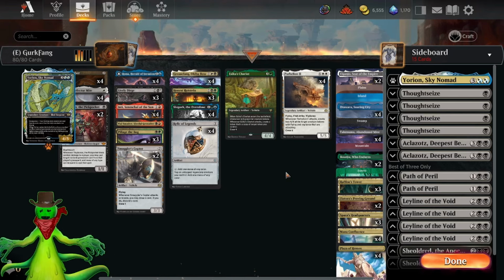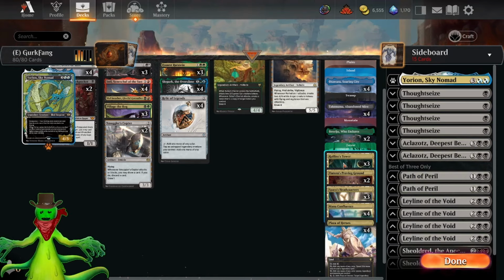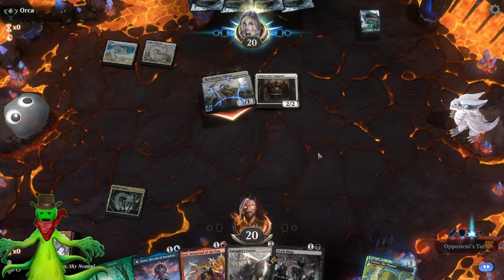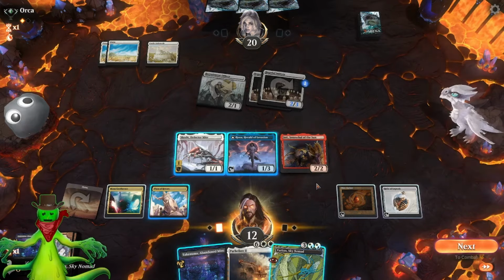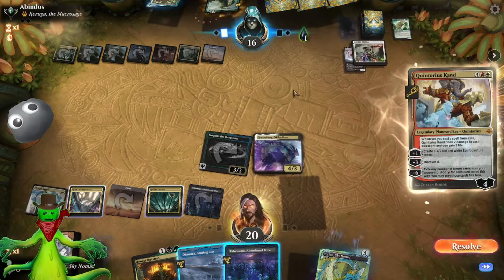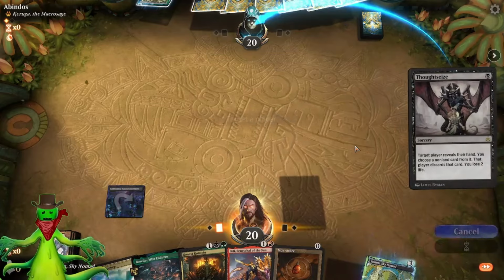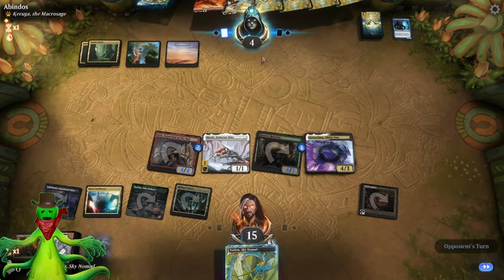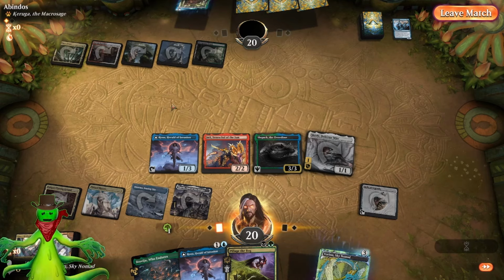☀️What💧Is💀Even🔥Happening🌳 - MTG Explorer/Pioneer - Gurk Combo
00:00 Deck Tech
03:48 VS Mono White Humans G1
06:20 VS Mono White Humans G2
08:18 VS Mono White Humans G3
11:30 VS Quint Combo G1
16:14 VS Quint Combo G2
20:23 VS Quint Combo G3
23:01 Post Game